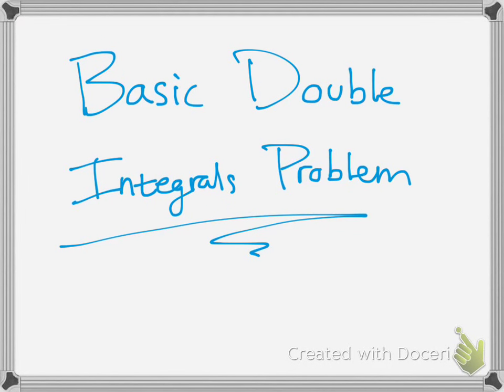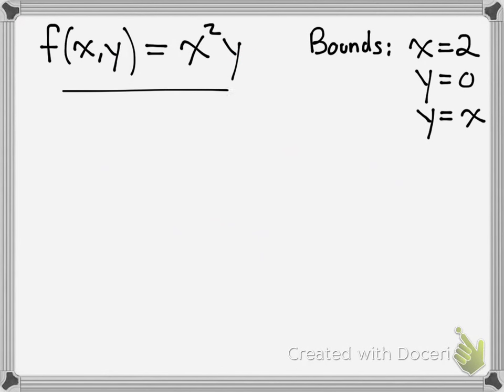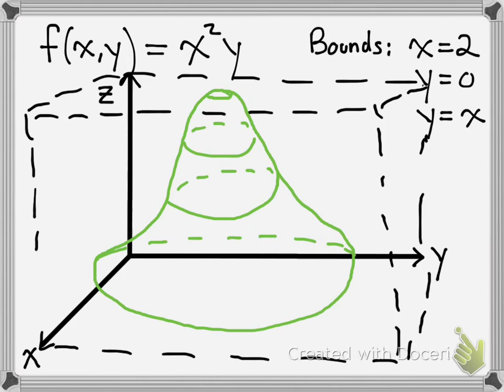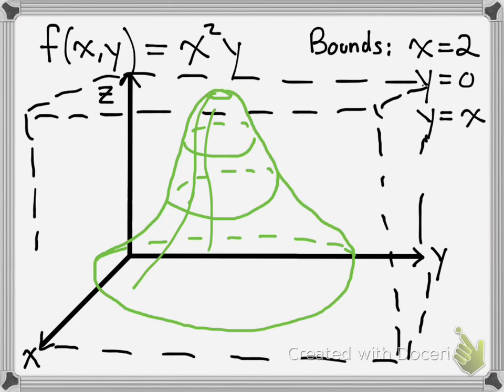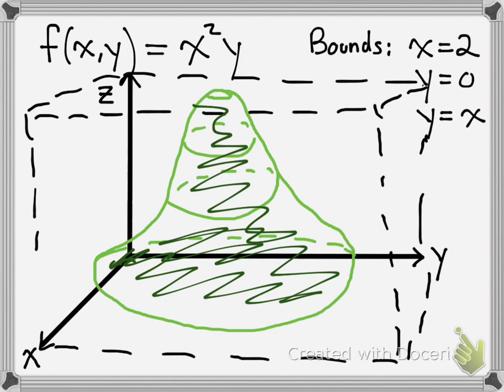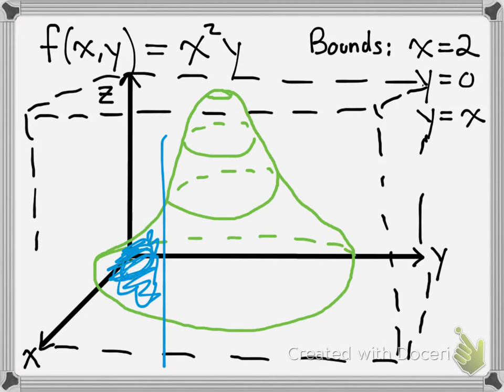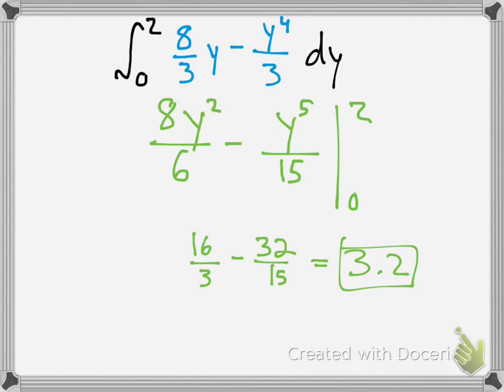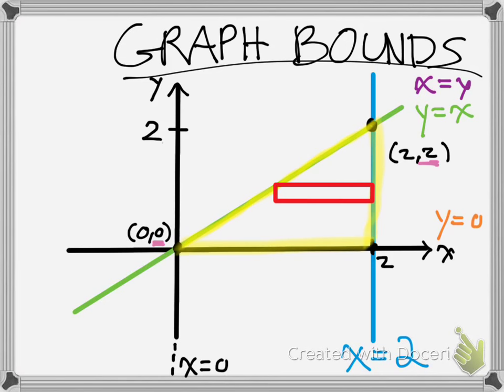Basic Double Integral Problem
Getting the basics